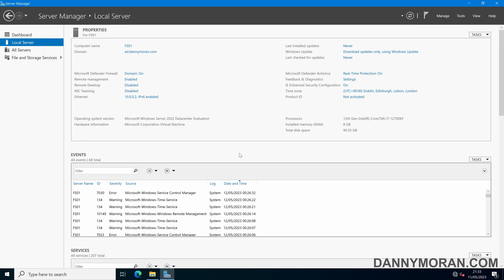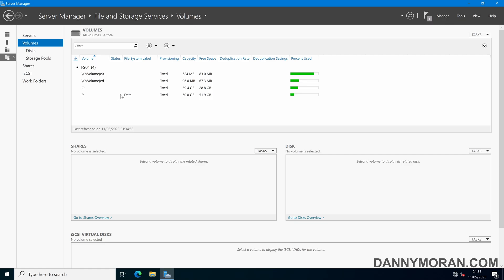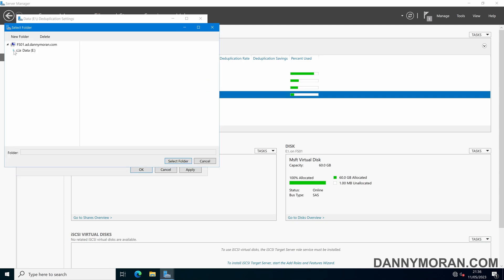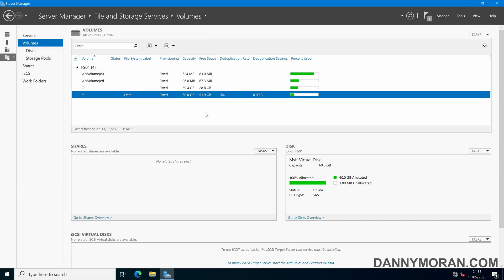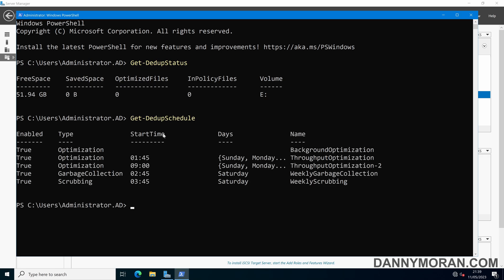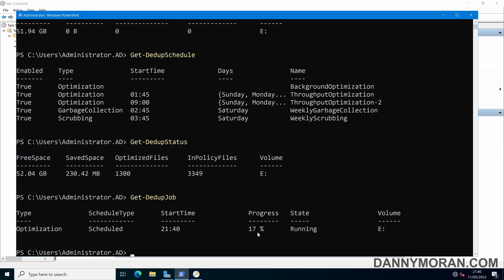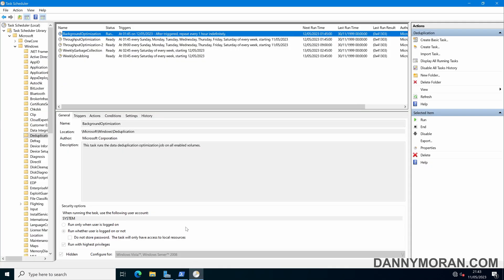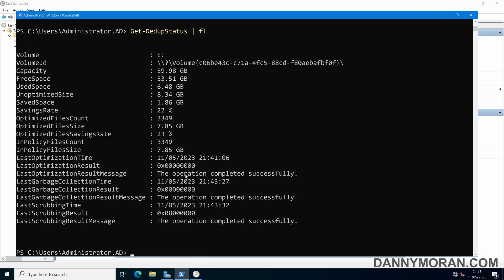How to setup Data Deduplication on Windows Server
Learn how to install and enable data deduplication on Windows Server. In this example, I show you how to install the feature, setup volumes so that they are deduplicated, and manage the automated deduplication tasks.

View the blog post with all the commands and step-by-step instructions